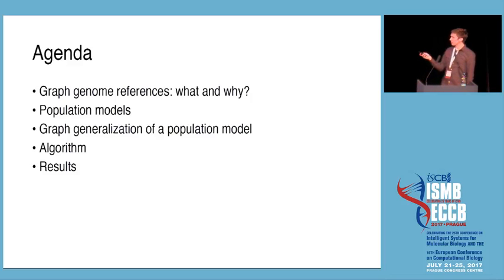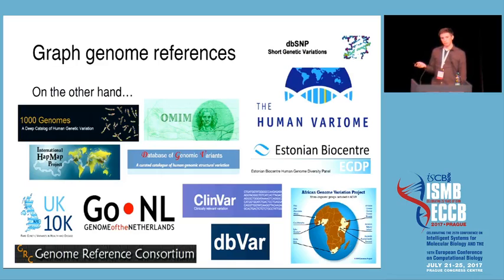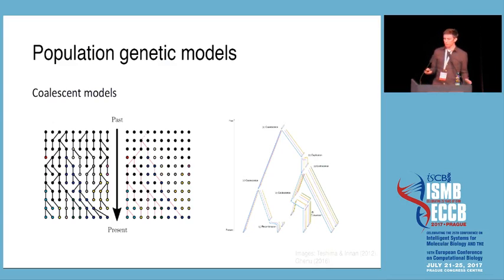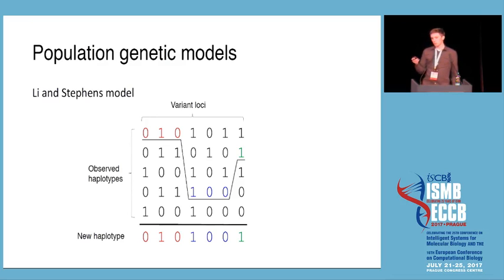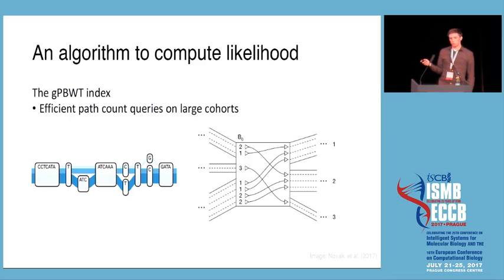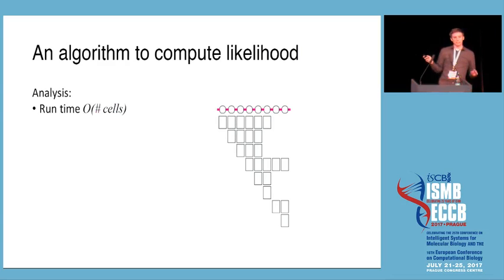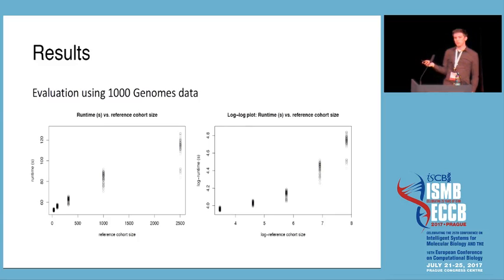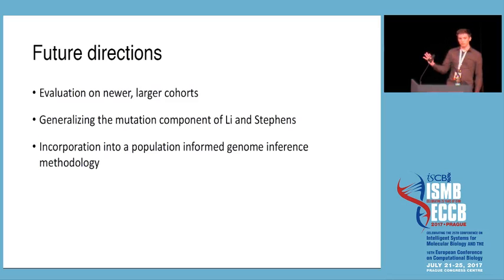Modelling haplotypes with respect to reference cohort... - Jordan Eizenga - HiTSeq - ISMB/ECCB 2017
Modelling haplotypes with respect to reference cohort variation graphs - Jordan Eizenga - HiTSeq - ISMB/ECCB 2017